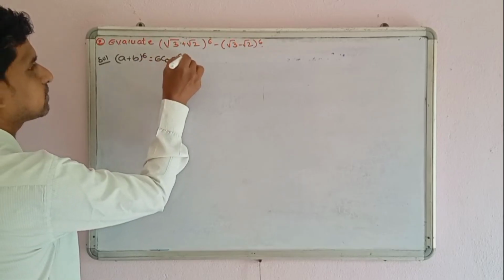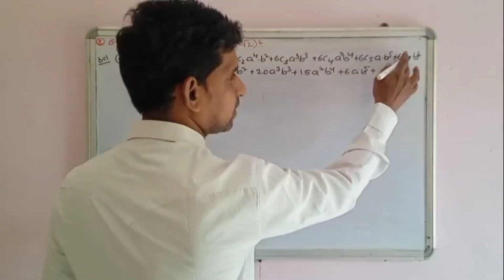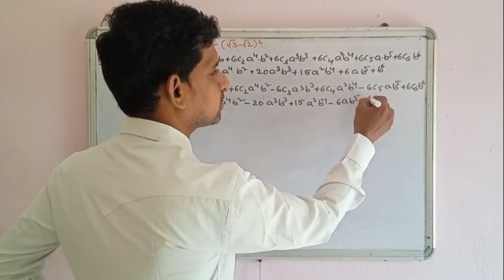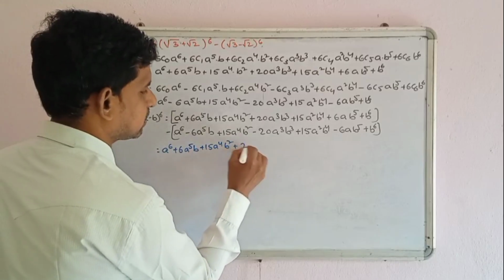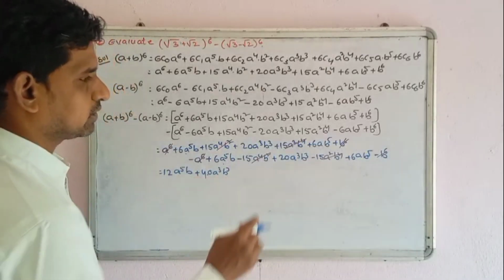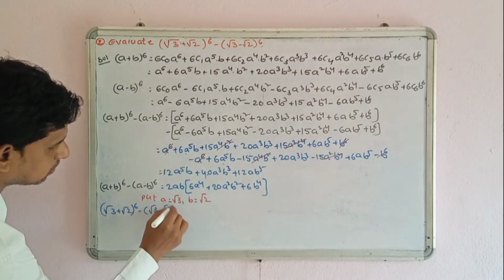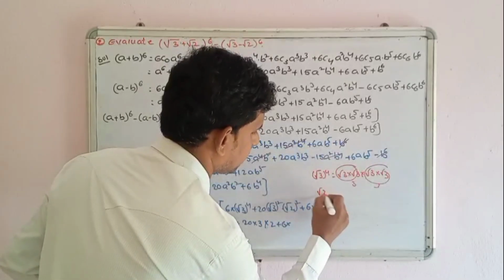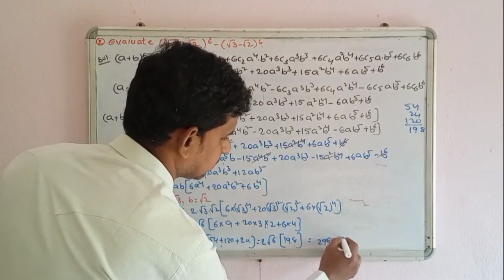“Evaluate (√3 + √2)⁶ − (√3 − √2)⁶ | AP Intermediate Binomial Theorem Exercise 7.2 Problem 2”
“Learn how to evaluate (√3 + √2)⁶ − (√3 − √2)⁶ step by step using the binomial theorem.
This is from AP Intermediate First Year, Miscellaneous Exercise 7.2, Problem 2.
Perfect for exam preparation and quick revision!”